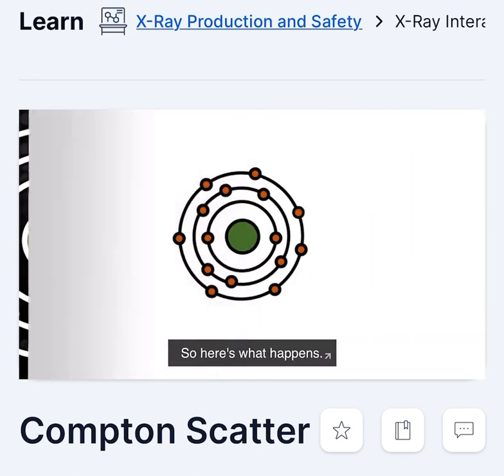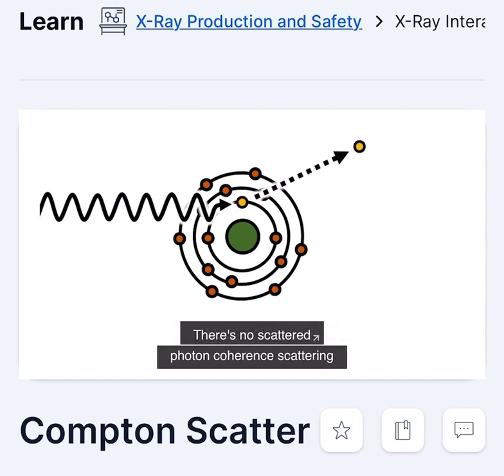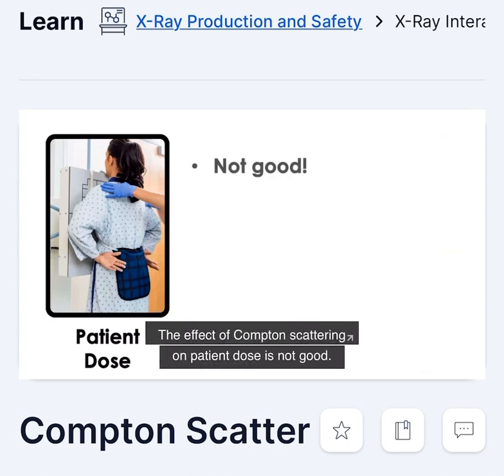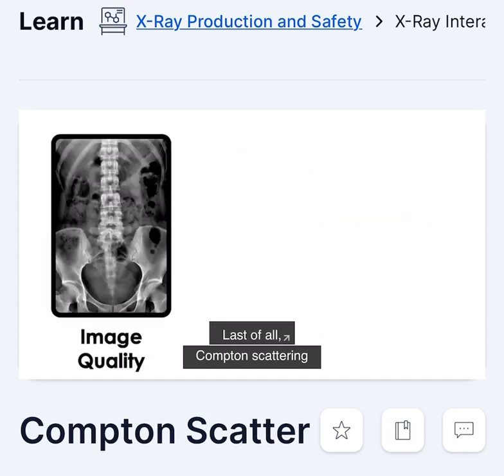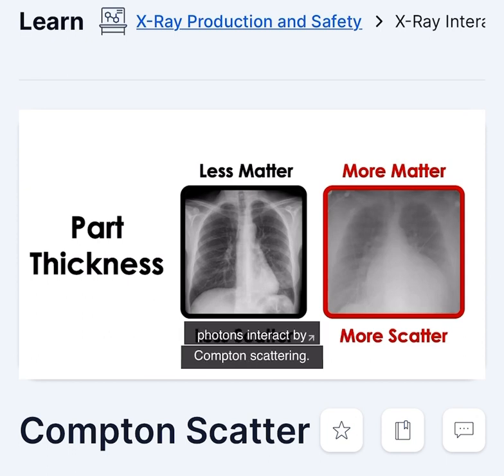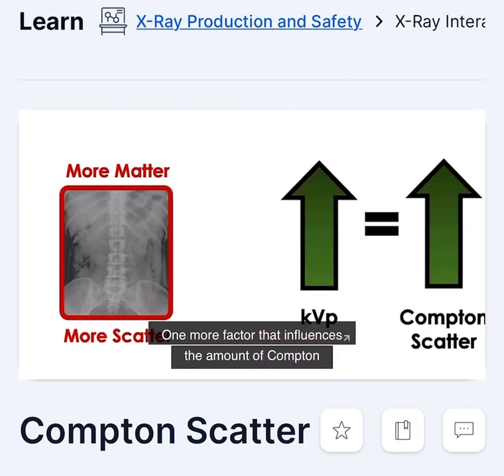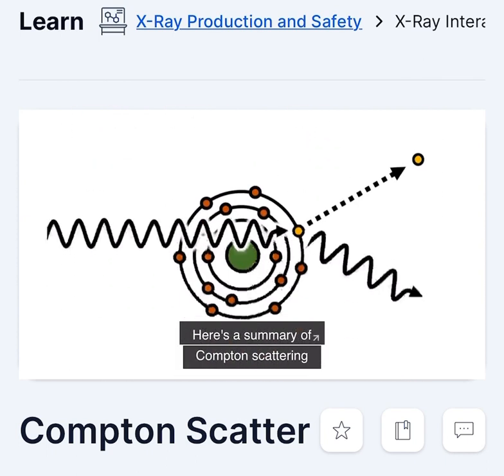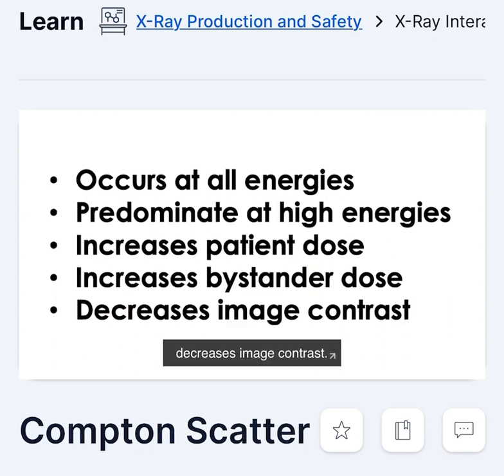X-ray production (Compton scatter)